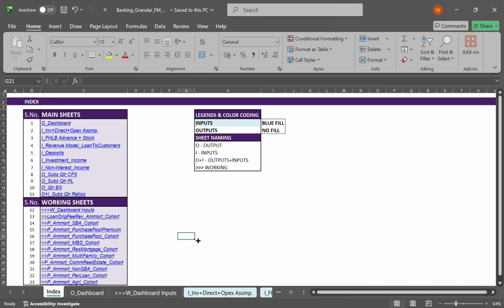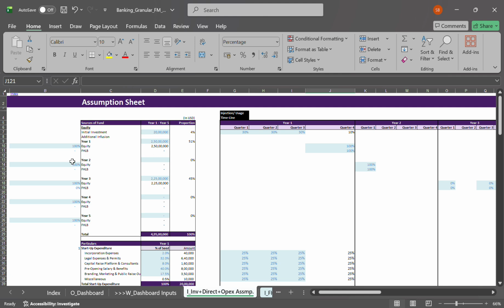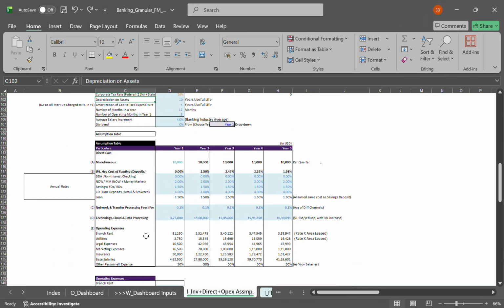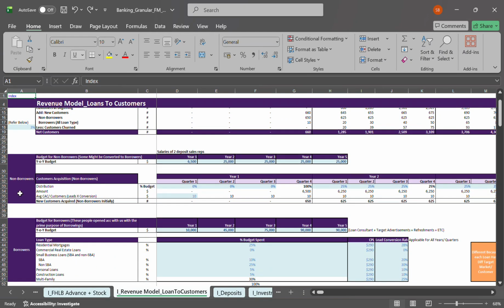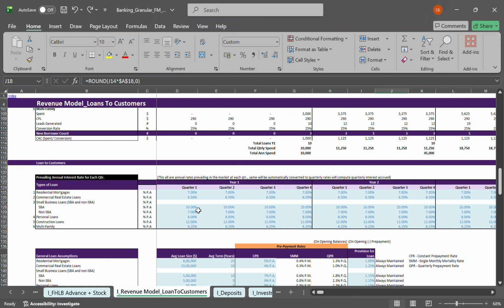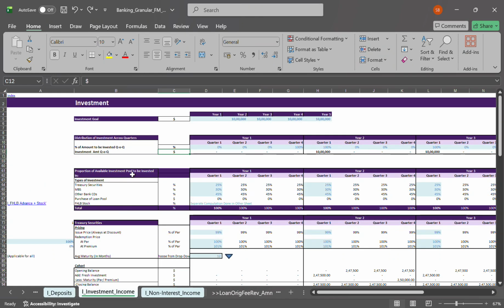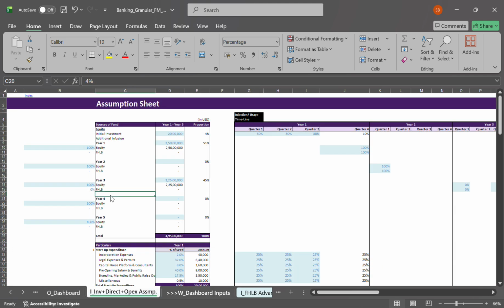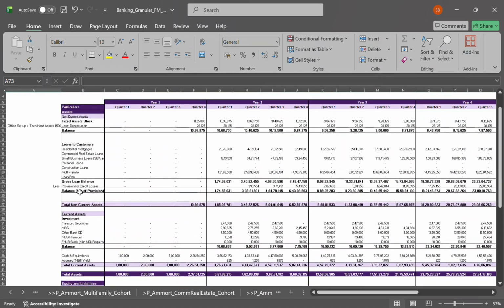Banking Granular FM 2026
All Figures will be in US Format.
Fully Dynamic Model
Customisation on Demand